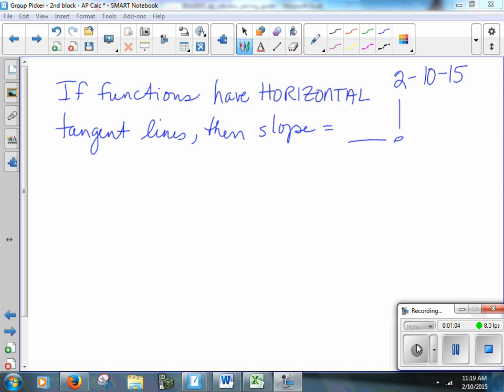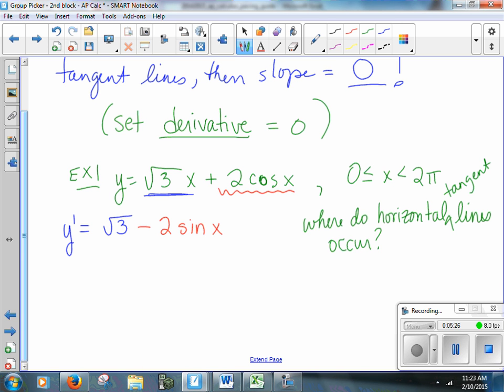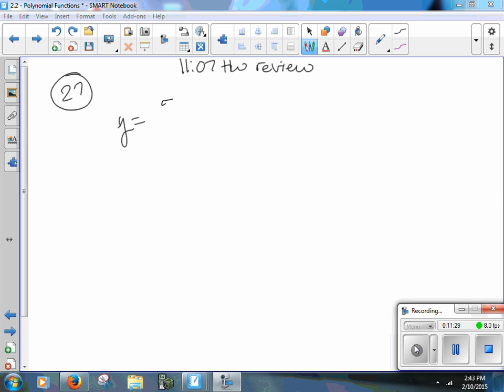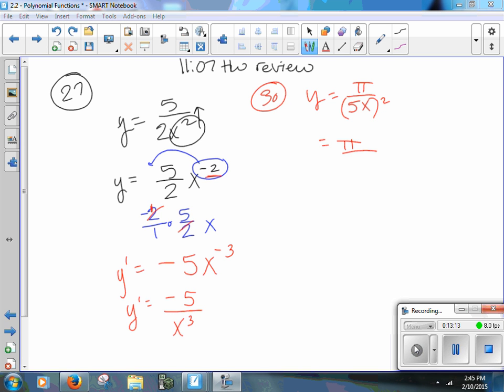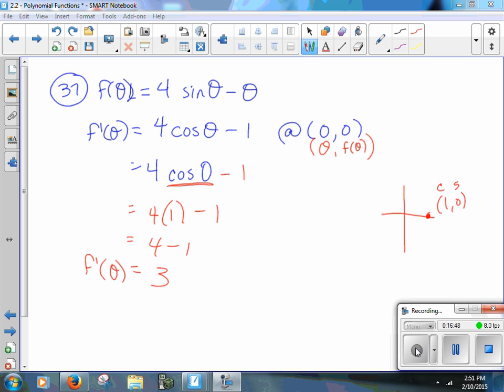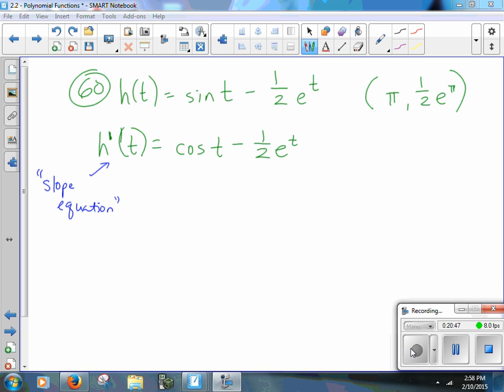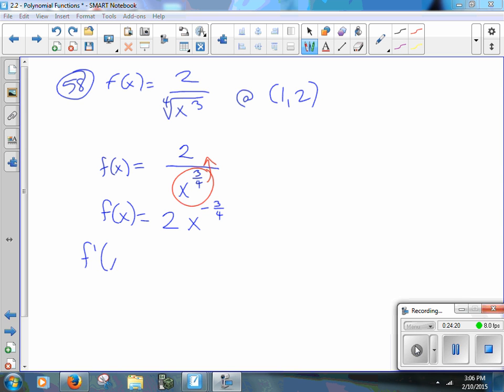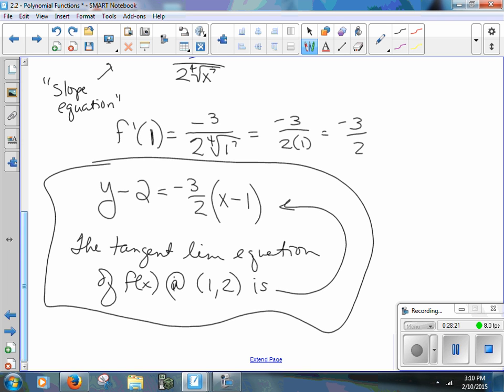02 10 15 ap calc hw review of power rule and horizontal tangent line